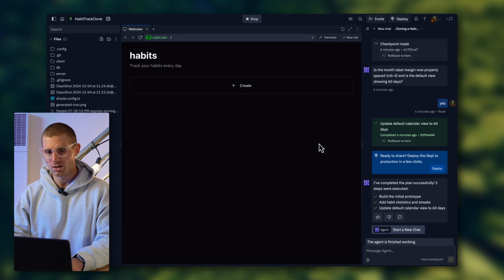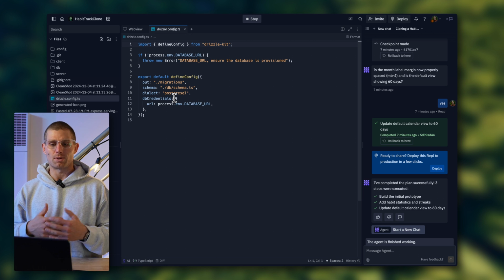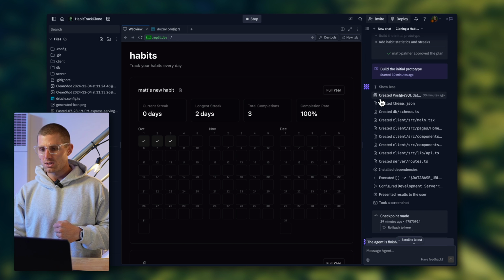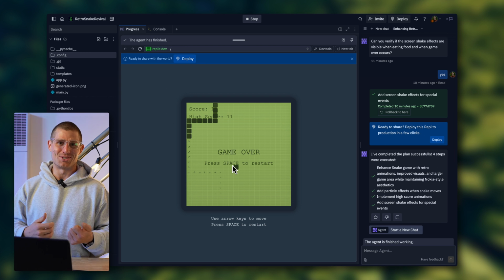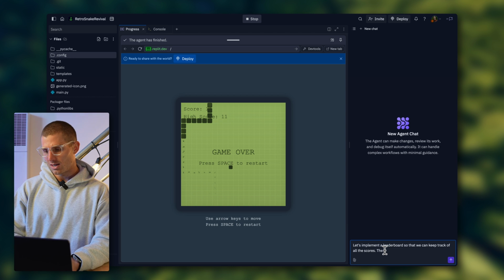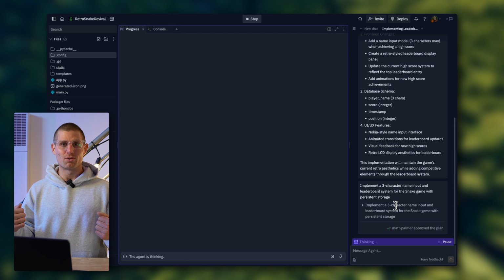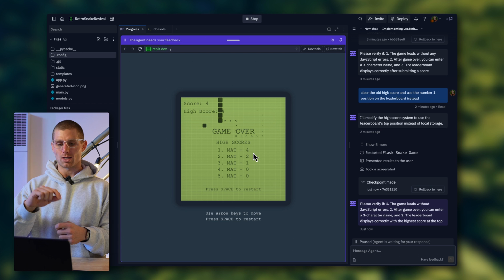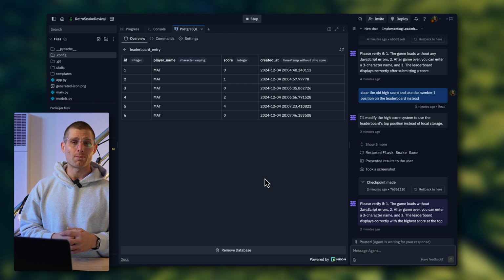Adding Postgres databases on Replit with Agent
Learn how to effortlessly add PostgreSQL databases to your Replit projects using Agent. Perfect for both beginners and experienced developers looking to add data persistence to their apps.

KEY TIMESTAMPS:
00:00 - Introduction to Replit Agent & Database Configuration
00:46 - How Agent Automatically Detects Database Needs
01:53 - Real-time Database Testing & Implementation
03:33 - Adding Database to Snake Game Demo
06:48 - Complete Leaderboard Implementation

See how we transform a simple Snake game into a competitive arcade-style experience with persistent high scores.

From local storage to full PostgreSQL integration, this tutorial covers everything you need to know.

🔧 Featured Projects:
- Habit Tracker App
- Nokia-style Snake Game with Leaderboard

💭 What would you build first with Replit's database integration? Share your project ideas in the comments below!